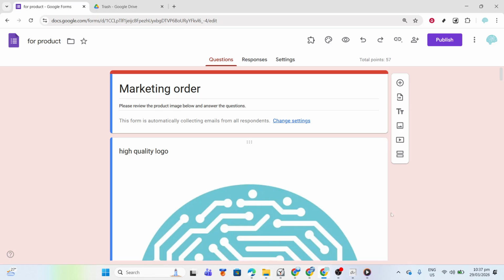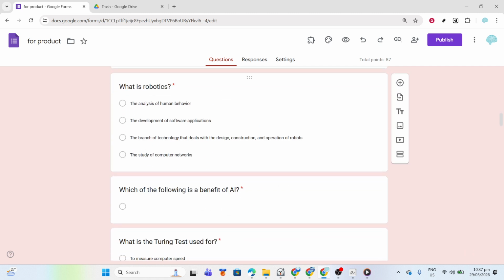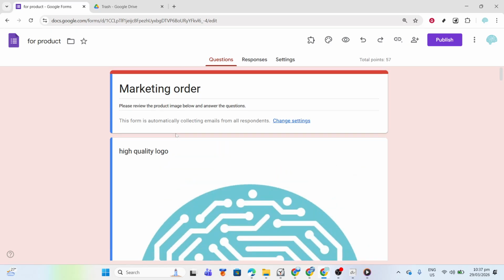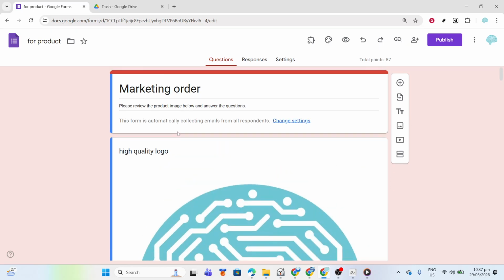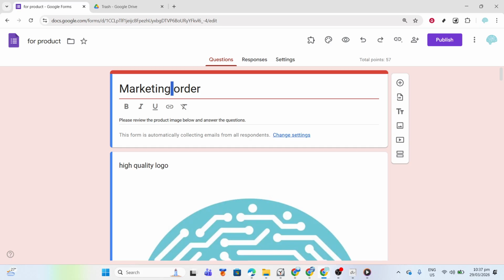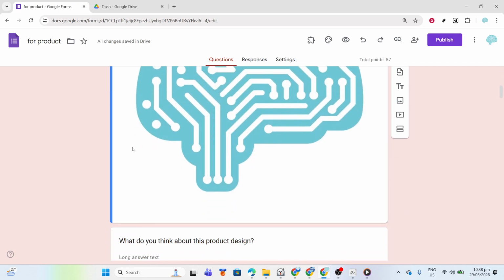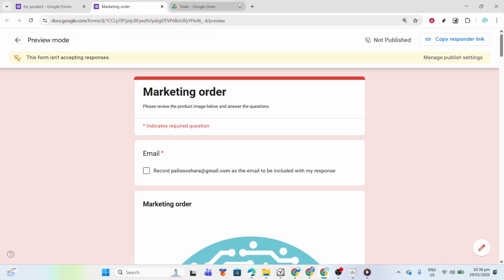How To Bold Text In Google Forms (Updated 2026)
In this video, we discuss how to bold text in Google Forms using the new rich text formatting features. Learning to style survey font properly helps emphasize instructions and guide the user's eye. Dive into this Google Forms tutorial for digital typography tools.

00:00 Intro
00:26 Opening Your Form
00:39 Selecting Your Text Location
01:06 Using Bold Unicode Characters
01:38 Pasting Bold Text into Your Form
02:01 Final Tips and Previewing